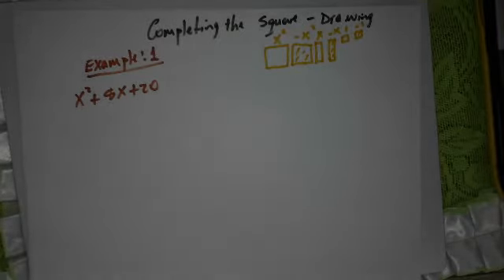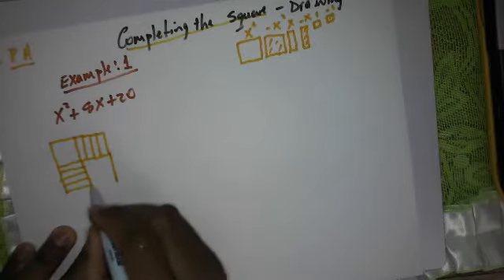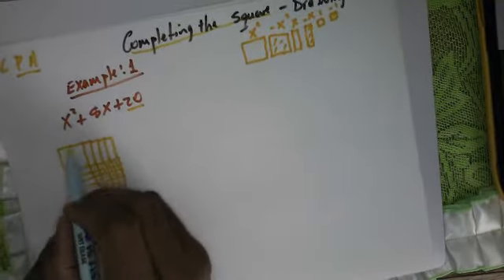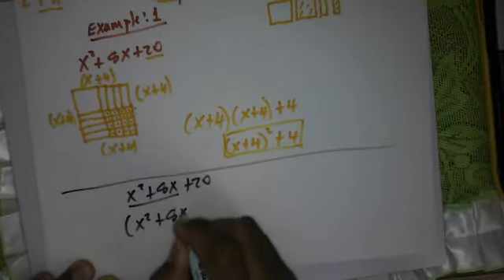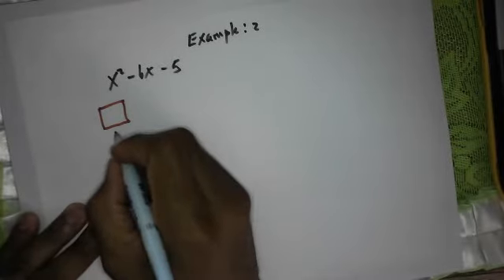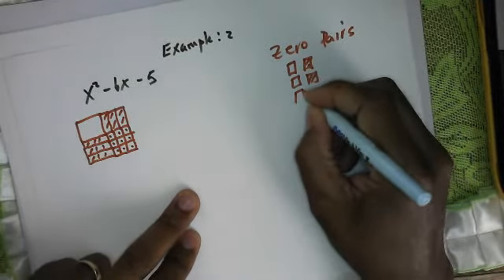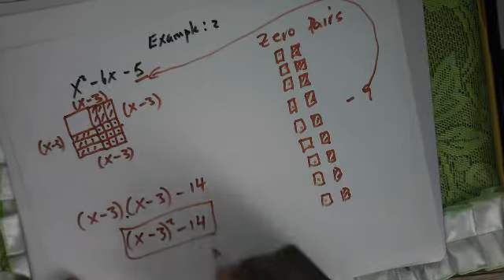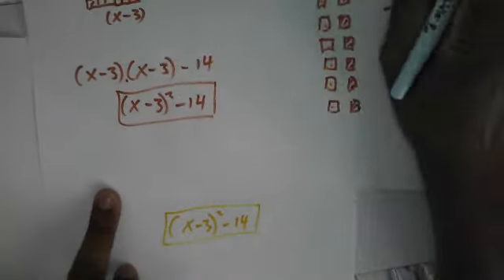Completing the square drawing